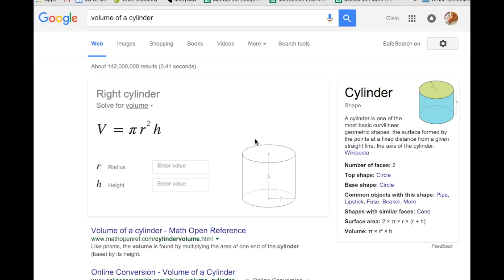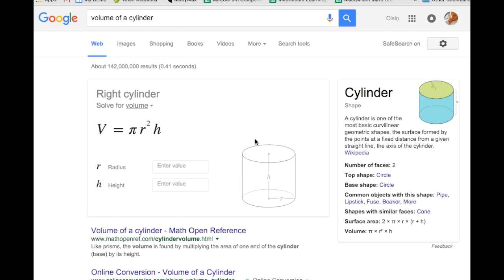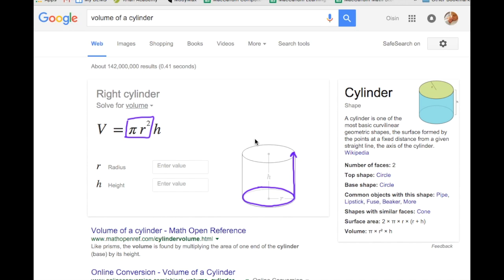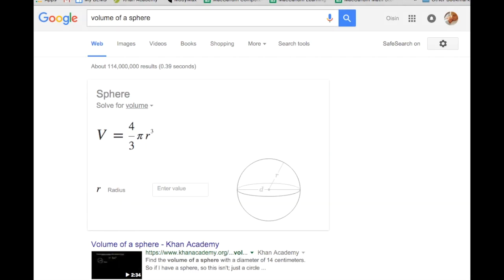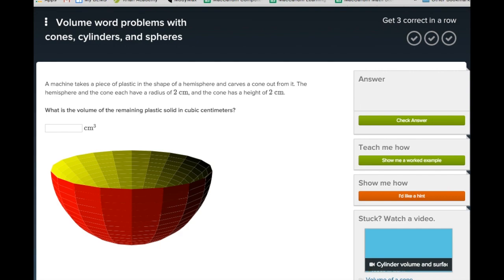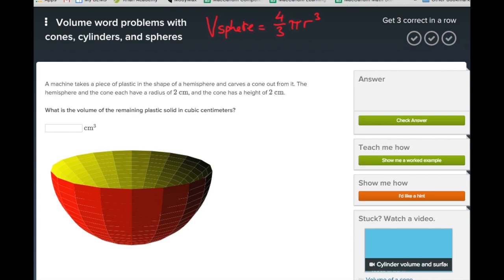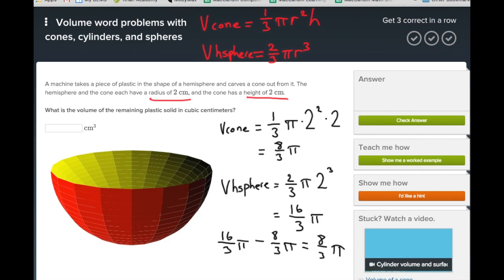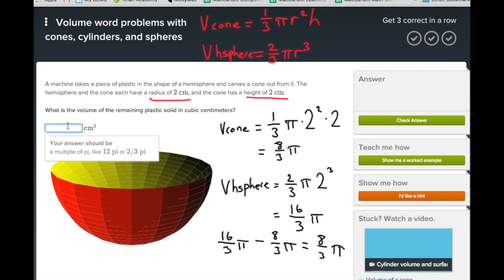Volume of cylinders, cones, and spheres word problems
This video is about Volume of cylinders, cones, and spheres word problems